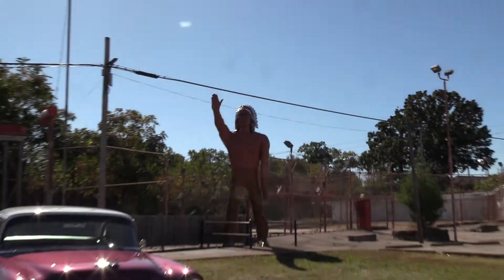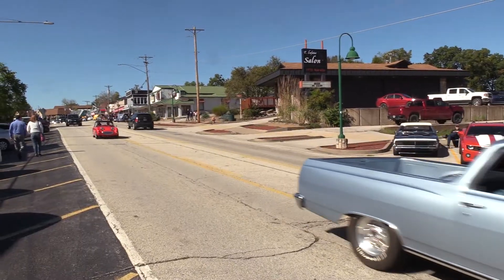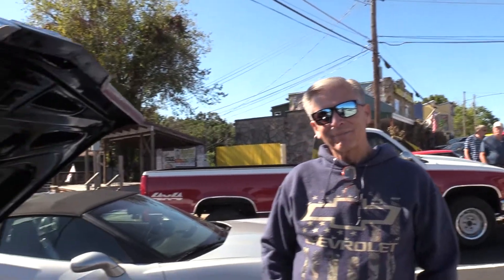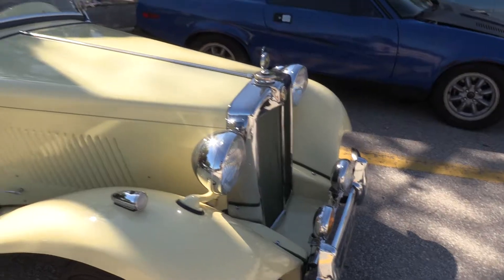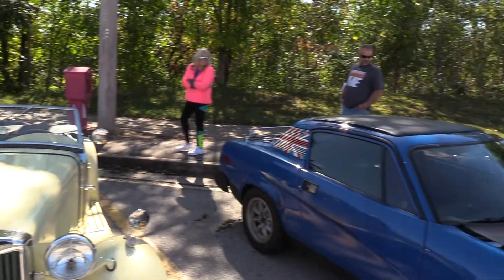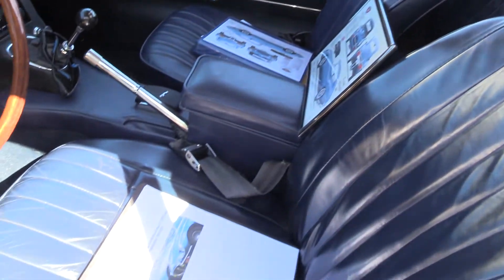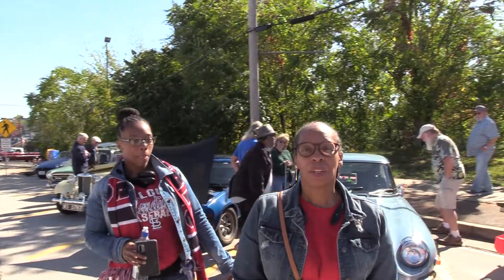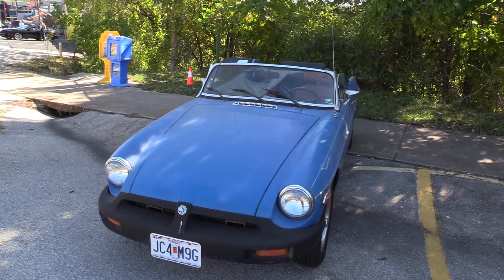Hot Summer Nights Fall 2021 Feature